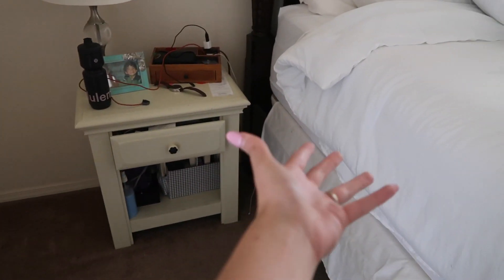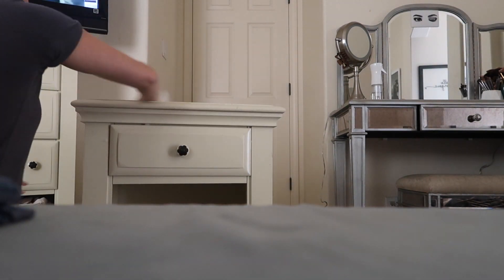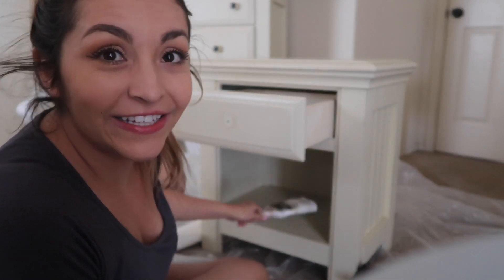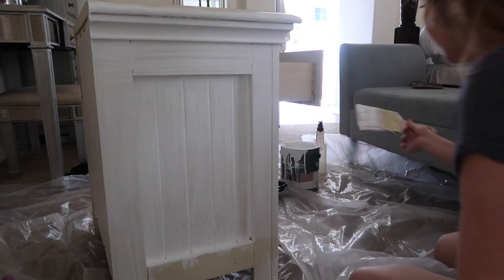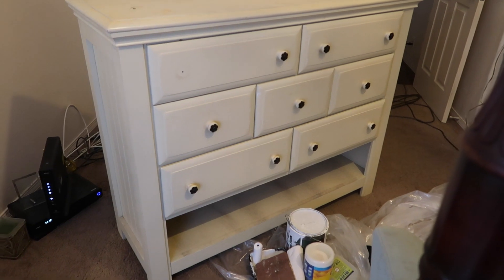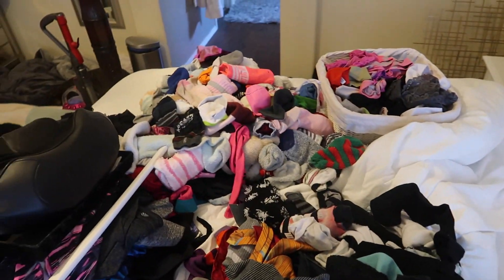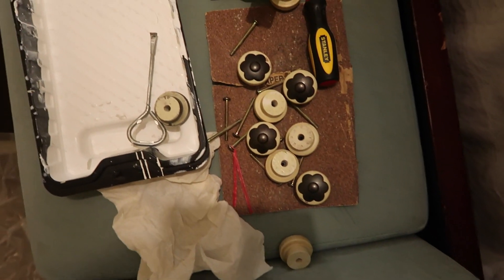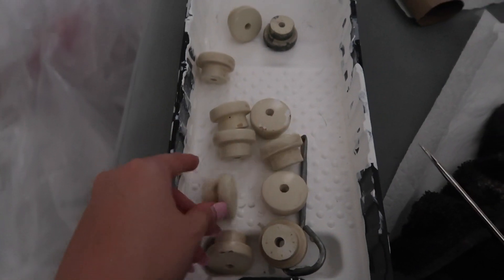MASTER BED ROOM REMODEL Episode 1 Furniture Mini Makeover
Hello hello and hello!
Let me just tell you how inspired I am for this series you guys! I have SO MANY ideas and I am READY to bring them all to life! LETS GOOOOOOO!
This first one is a major need in order to make my bedroom come together!
I used patio paint because its durable and has held up so well in my bathroom. AND because I want to save my money for other things muahahahahaha :O

I hope you guys have fun following me along on this journey! eeeek!!

HI! My name is Kelly, I have a stud muffin of a baby boy named Paxton, a dream boat husband and 2 wild pups! Come take a peek into our lives!

you guys are theeeee beeest!